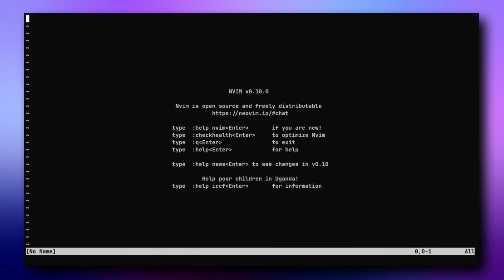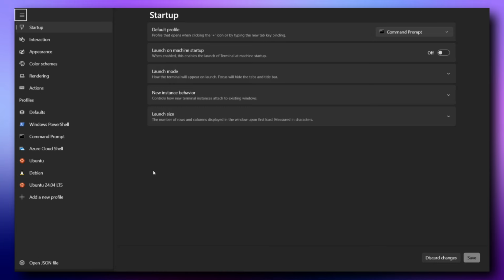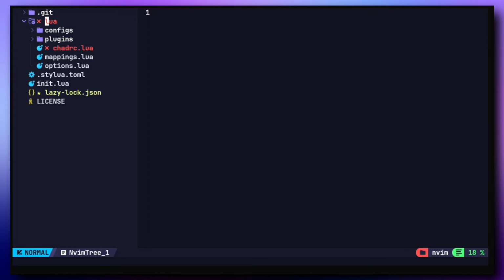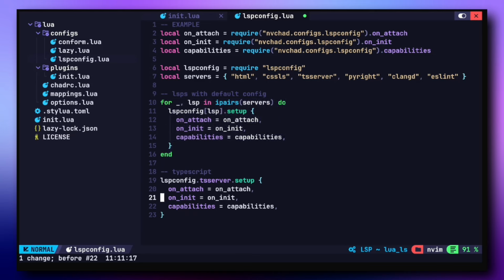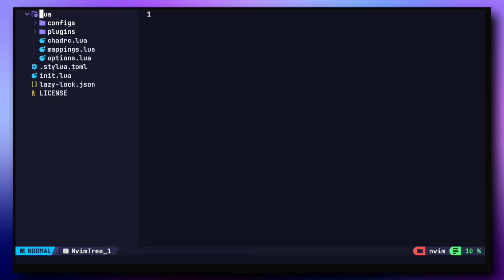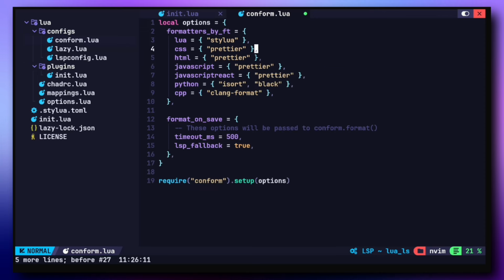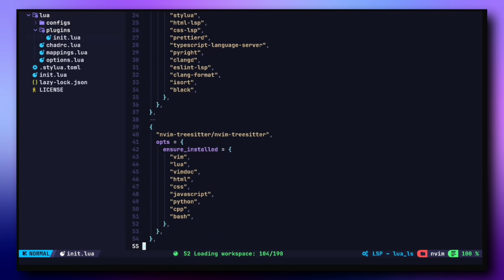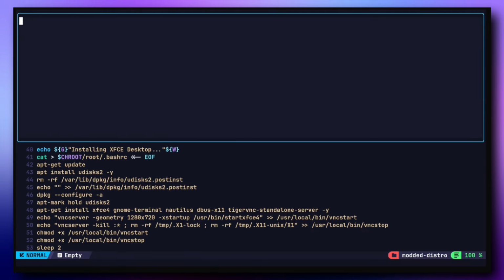the PERFECT Neovim setup (with AI)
This video is about setting up Neovim with NVchad for a perfect code editor with AI integration.